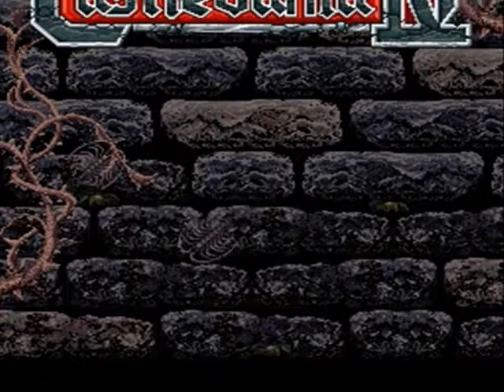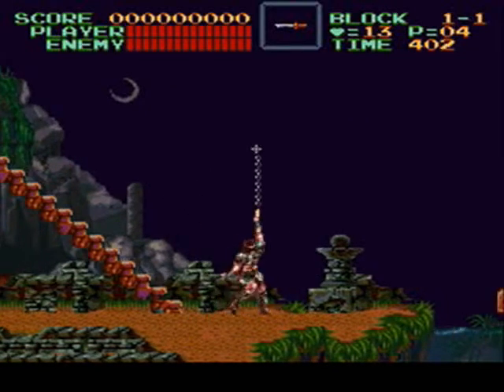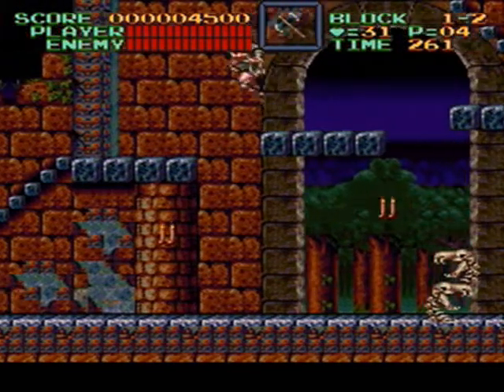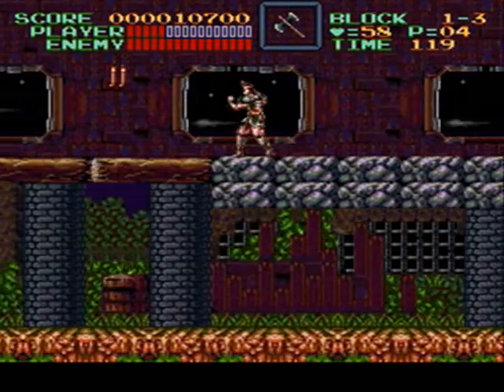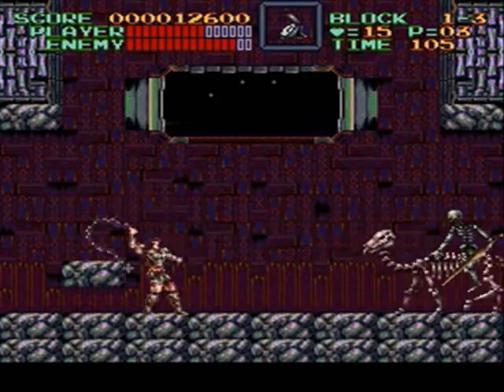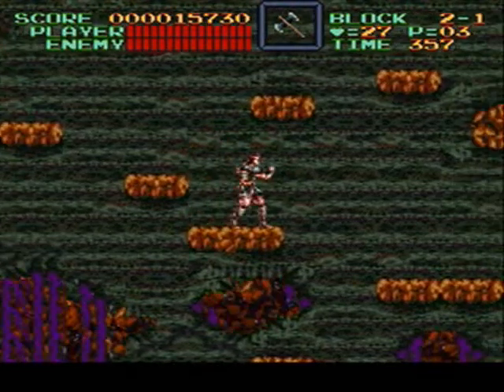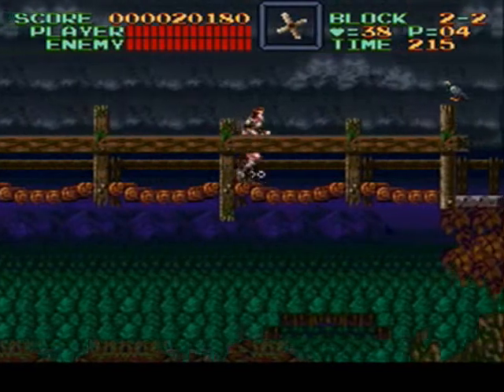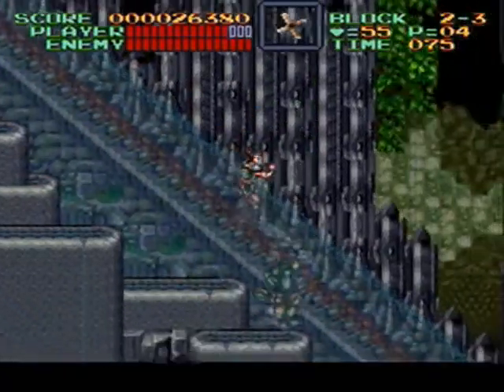B2B Gaming:Let's Play! Super Castlevania 4 (Pt. 1)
With Bloodlines now behind us, and the taste for more vampire killing still in my system..It's time to play Super Castlevania 4! Video is SFW. Video is made purely for entertainment.